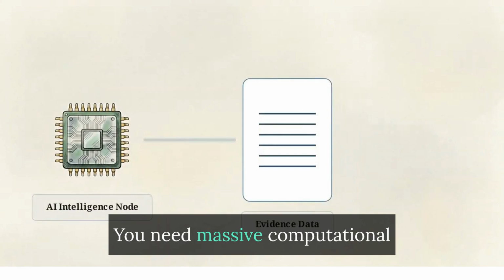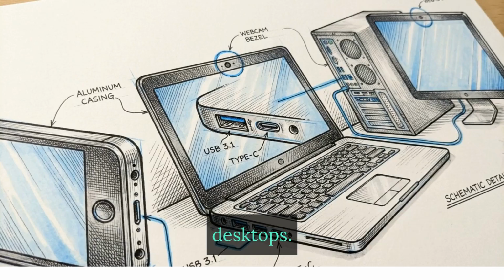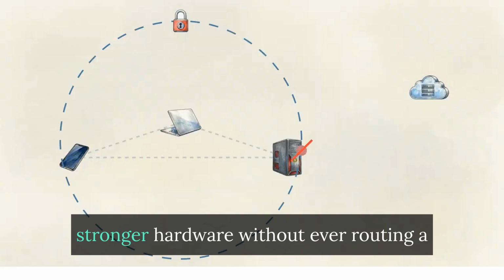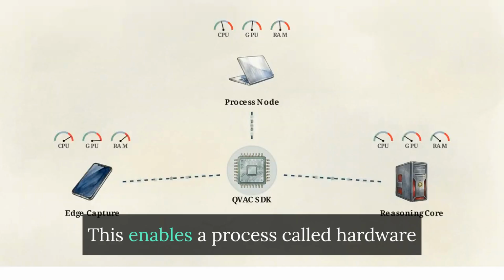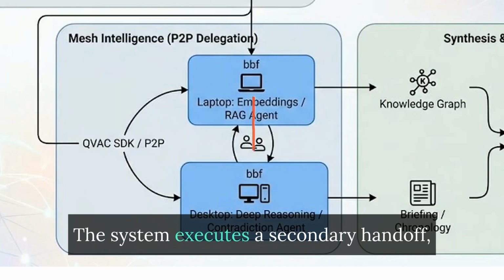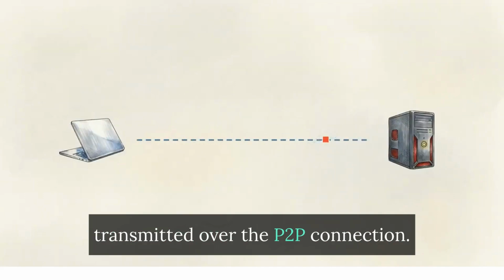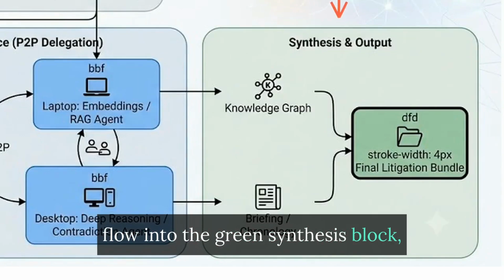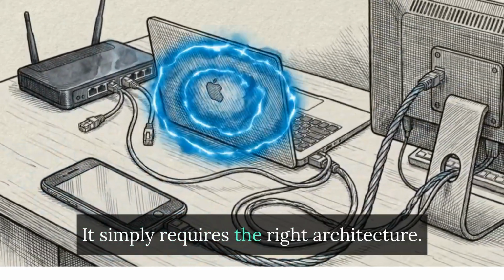LexVault Mesh: The Future of Sovereign, Local-First Legal Discovery ⚖️🤖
Legal discovery is a data paradox. You need the deep reasoning capabilities of LLMs to parse terabytes of sensitive legal documents, yet the very nature of this data—protected by attorney-client privilege, NDAs, and strict privacy regulations—makes uploading it to centralized cloud AI providers an operational and legal non-starter.

How do you reconcile this? You move the compute to the data.

In this video, we explore LexVault Mesh, a fully local, multi-agent intelligence network designed for the most privacy-sensitive B2B and legal workflows. By leveraging the QVAC SDK, LexVault Mesh orchestrates a secure, peer-to-peer (P2P) mesh network across your existing consumer hardware—smartphones, laptops, and desktops—turning fragmented evidence into structured, actionable case knowledge without a single byte ever touching the external internet.

Key Technical Highlights:

Zero Cloud Dependency: Achieve total network isolation with no open ports or external attack vectors.

P2P Orchestration: Using the QVAC SDK to enable "hardware-matched delegation," where tasks are automatically assigned based on the specific compute requirements and hardware capacity of each device in the mesh.

Multi-Agent Workflow: A choreographed, asynchronous system using specialized agents (Evidence, Contradiction, and Briefing) to synthesize massive document sets into litigation-ready bundles.

Verifiable Performance: See the empirical performance benchmarks demonstrating enterprise-grade inference speeds (TTFT and tokens/sec) on standard consumer-grade electronics.

LexVault Mesh proves that sophisticated, agentic AI reasoning doesn't require a data center—it simply requires the right architecture.